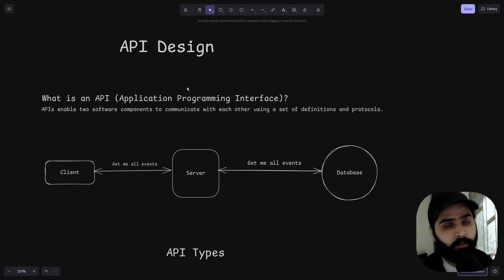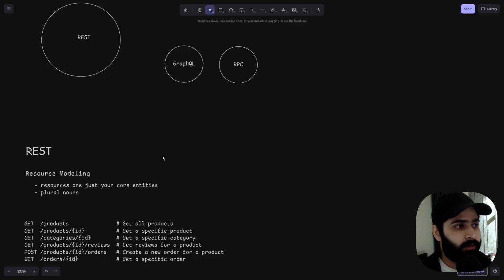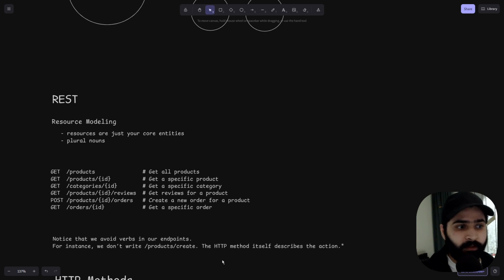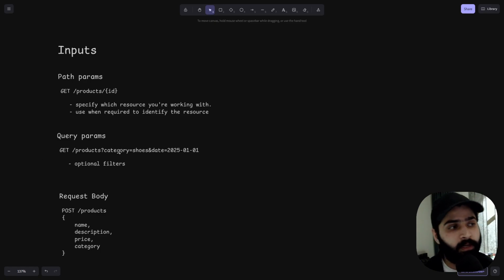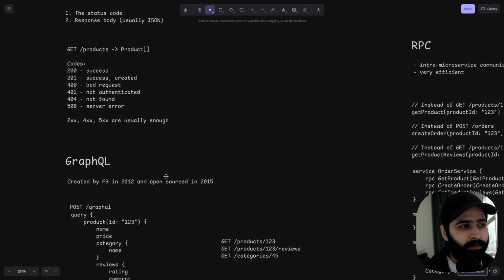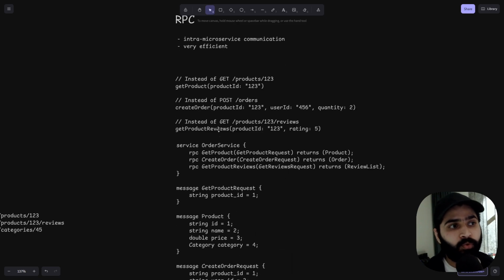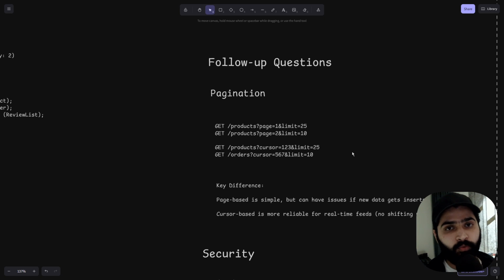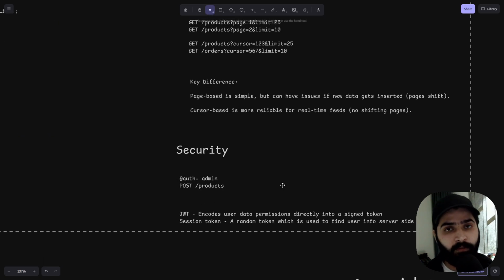API Design Explained with Examples REST vs GraphQL vs gRPC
Are you confused about which API design to choose — REST, GraphQL, or gRPC? 🤔
In this video, we break down API Design Patterns with simple examples like Products & Orders, Pagination (Page vs Cursor), and real-world scenarios.

You’ll learn:
✅ How REST APIs work with endpoints and query parameters
✅ How GraphQL simplifies data fetching with queries
✅ How gRPC uses service definitions for fast communication
✅ Pros & Cons of each approach
✅ Which one is right for your next project

By the end, you’ll have a clear understanding of how to design APIs like a pro 🚀

📌 Chapters:
0:00 – Intro
0:45 – What is API Design?
2:30 – REST API Examples (Products/Orders)
5:10 – GraphQL Queries vs REST Endpoints
7:45 – gRPC Services Explained
10:20 – Pagination: Page vs Cursor
12:00 – Which API Should You Choose?
14:00 – Final Thoughts